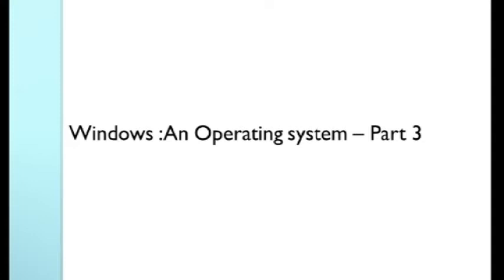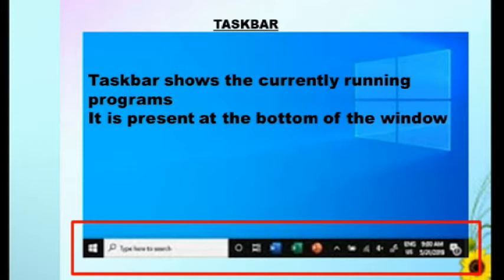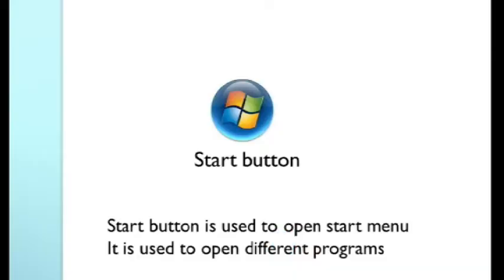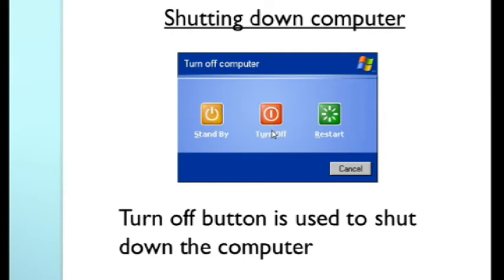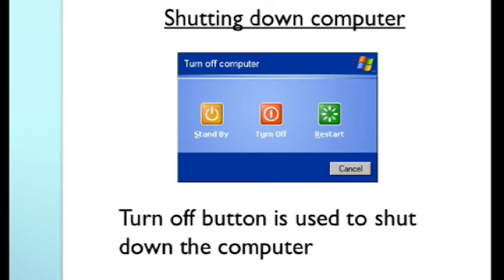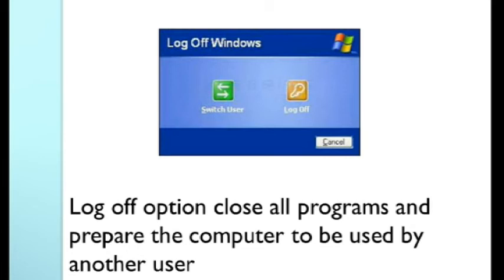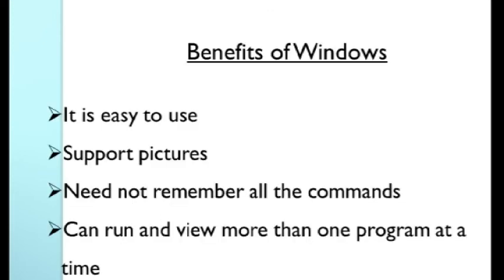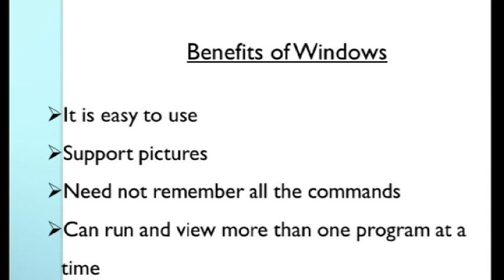operating system part 3